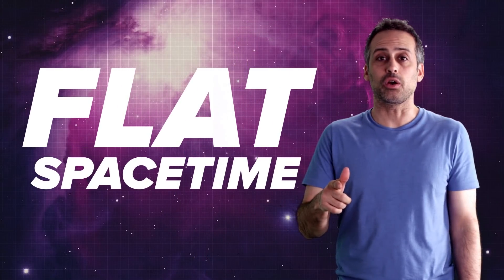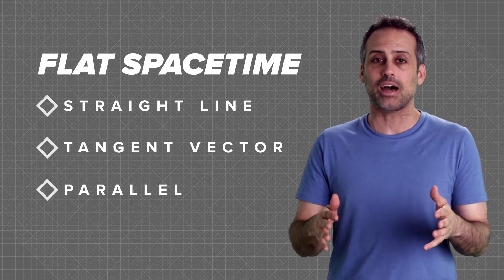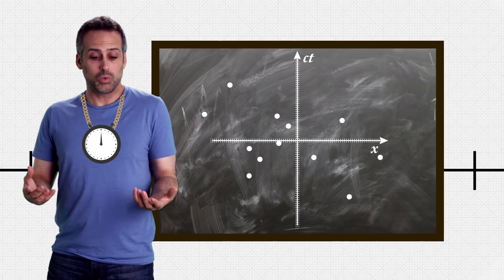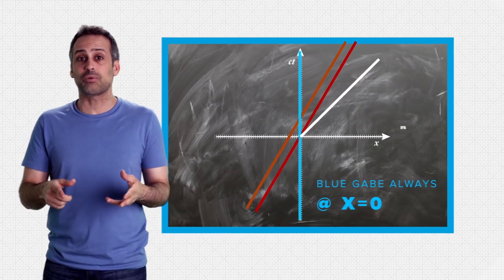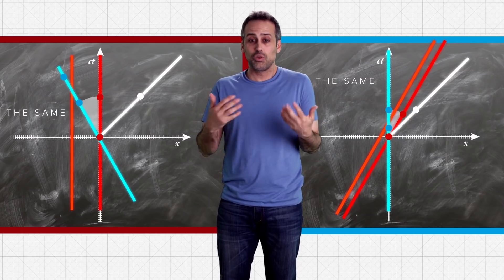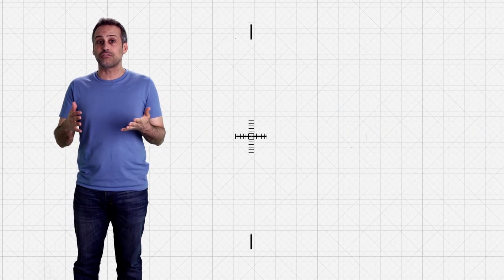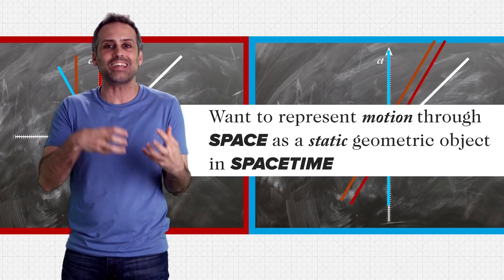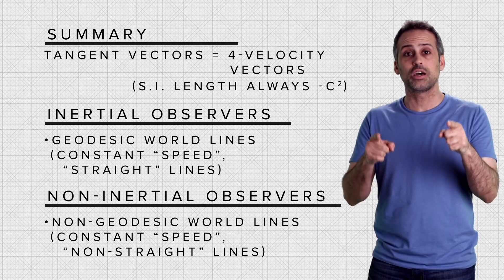Can You Trust Your Eyes in Spacetime?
What can you trust in Spacetime?
Tweet at us! @pbsspacetime

Last time we talked about what curvature means, looked at geodesics, great circles on spheres, and tried to understand the notion of "straightness". This week on Spacetime, we take a detour into how geometry works in spacetime. Get excited, because this episode is even more mind-bending than the last!

Brian Greene's introduction to special relativity (thanks to viewer Mark G for pointing out these courses!)